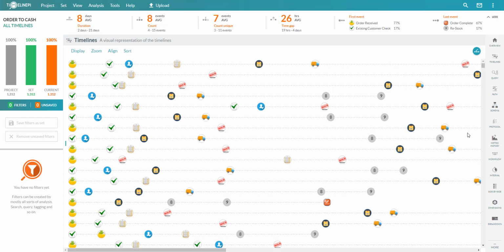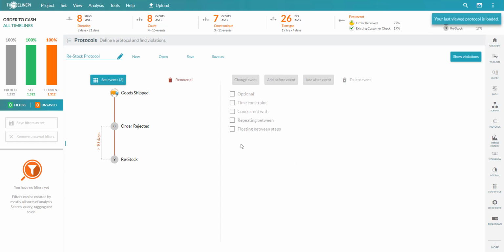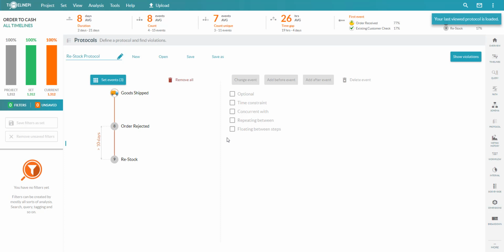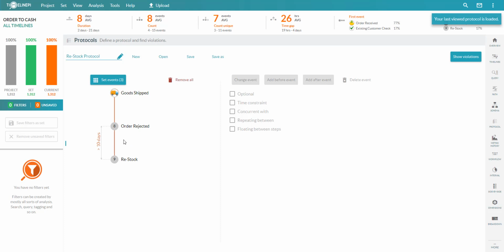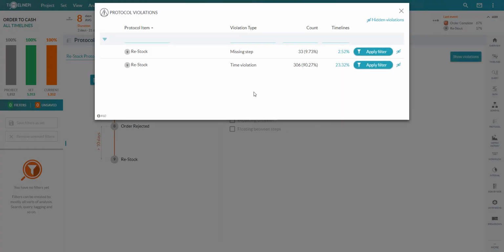TimelinePI Protocol Tutorial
Protocol analysis allows users to specify precise execution rules (order, timing, count, etc.) that must be followed and identify those process instance that fail to meet those conditions.